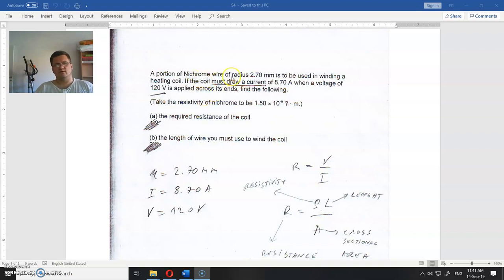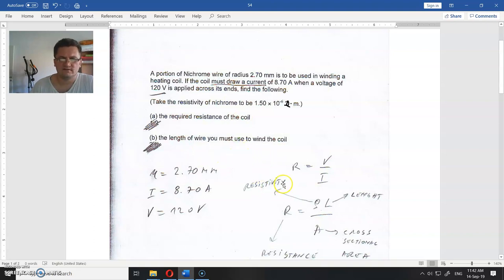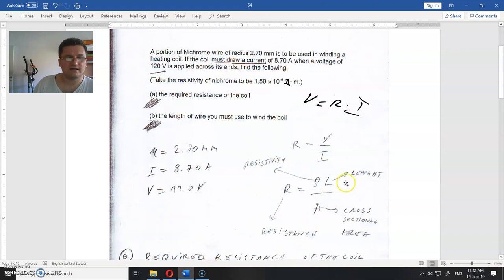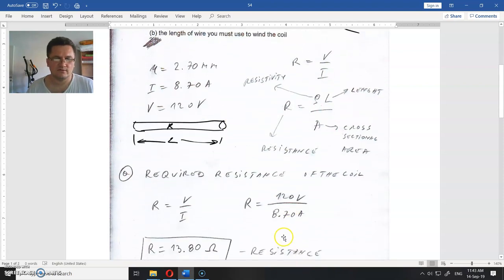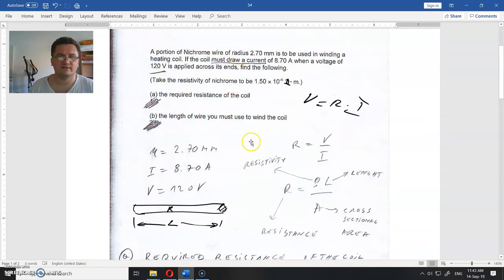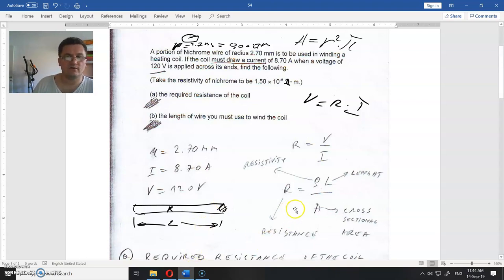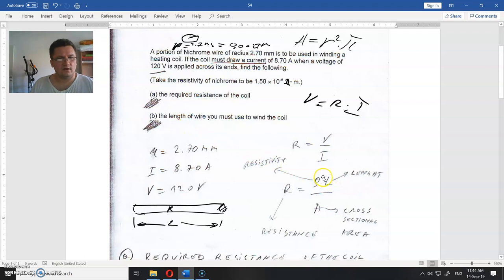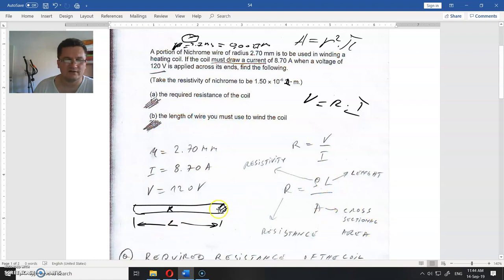54. assignment (heating coil)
and
Follow the links to:
Assignment text:
A portion of Nichrome wire of radius 2.70 mm is to be used in winding a heating coil. If the coil must draw a current of 8.70 A when a voltage of 120 V is applied across its ends, find the following.

(Take the resistivity of nichrome to be 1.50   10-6 ohm · m.)

(a) the required resistance of the coil
1 ohm

(b) the length of wire you must use to wind the coil
2 m

Oliver Jovanovic